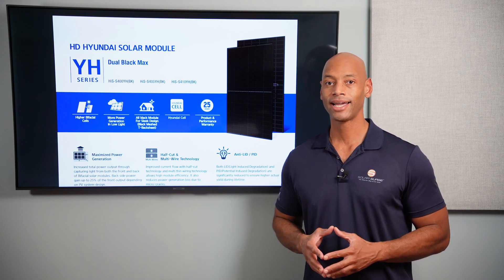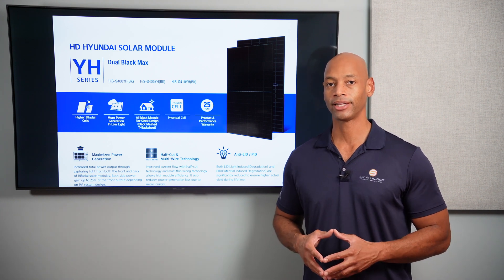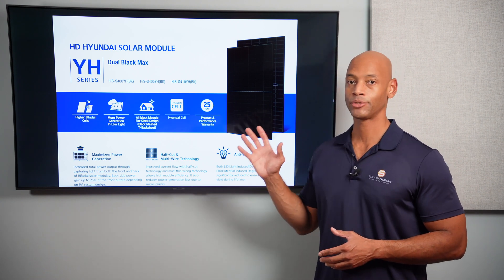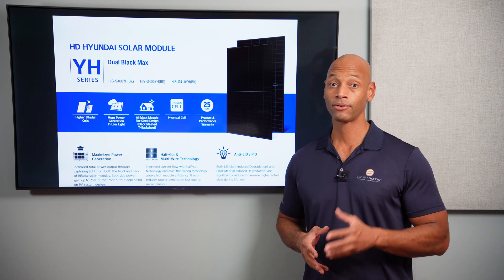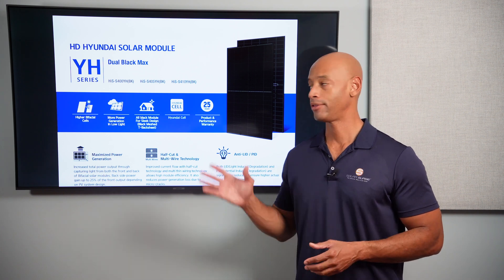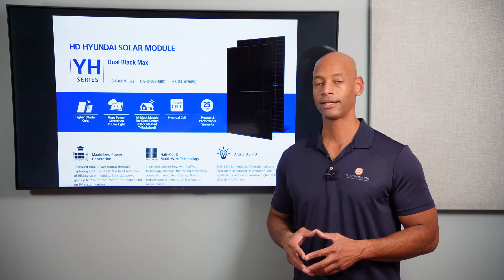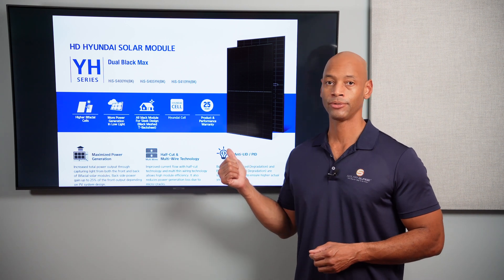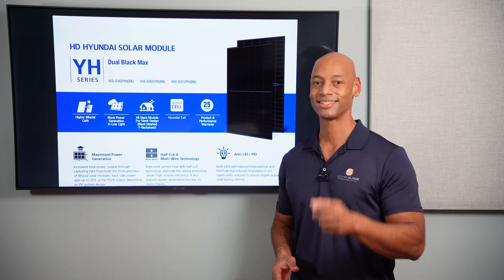New Hyundai Dual Black Max 410W Solar Panel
In this video Joe introduces the new HD Hyundai Dual Black Max 410W Solar Panel.  This is an all-black bi-facial solar panel that offers excellent aesthetics at a most competitive price point.  Solar Surge is already using these panels in CA, VA, NC, and SC.